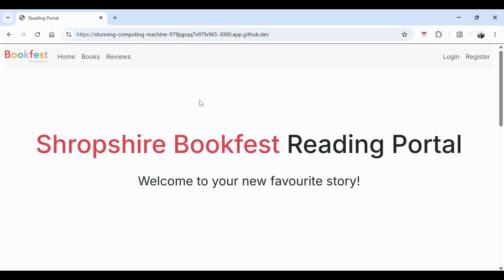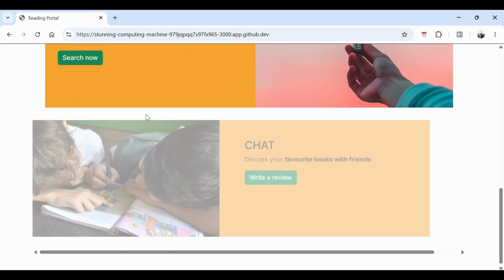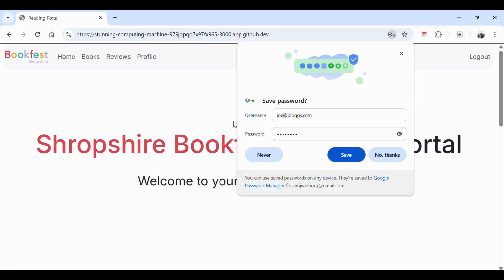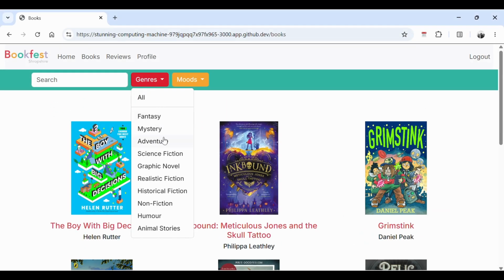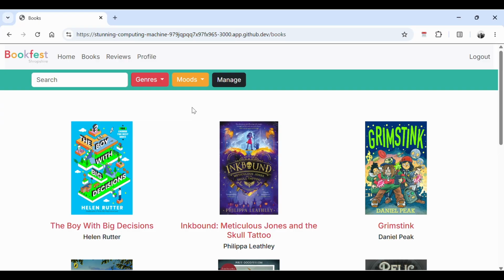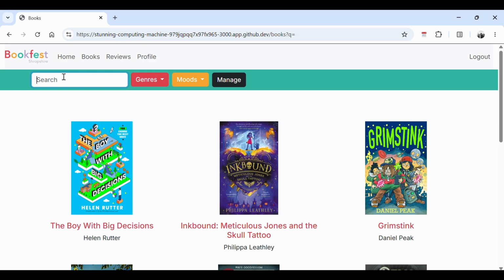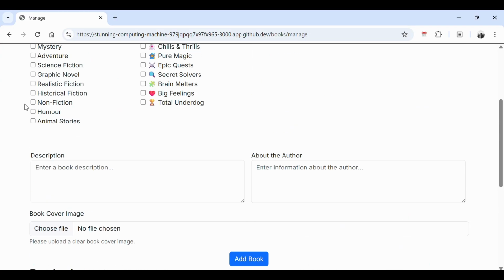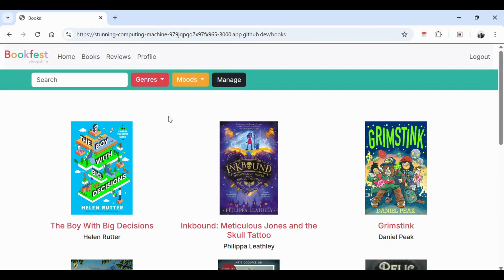CS50 Final Project | Shropshire Bookfest Reading Portal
My Final Project for CS50, an interactive web application for the local charity Shropshire Bookfest.